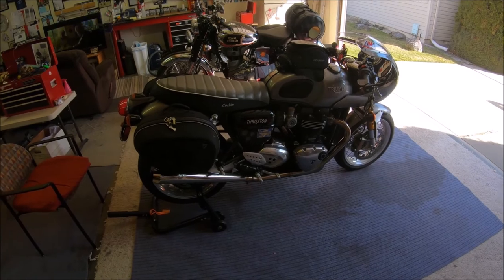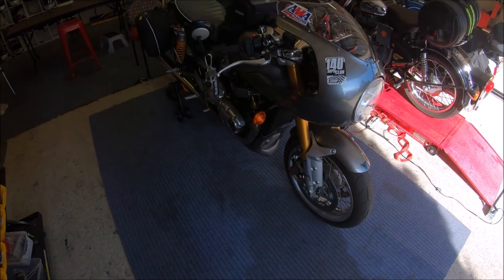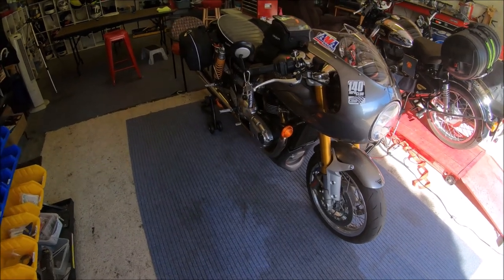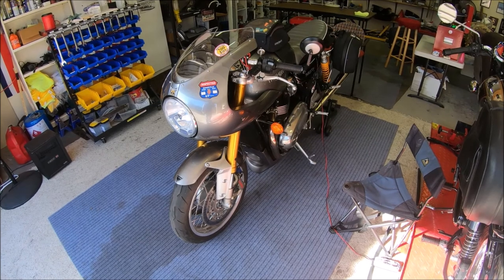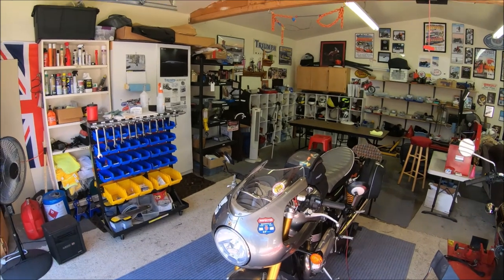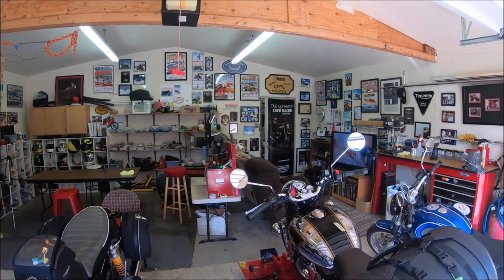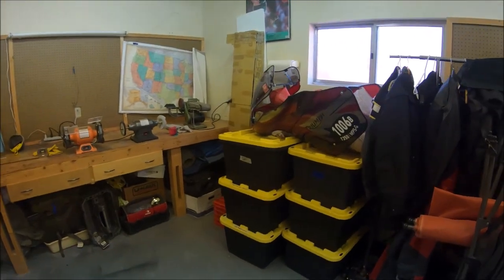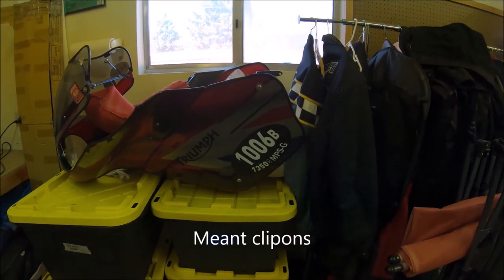Progress on Thruxton R after 303 Cam and DNK tune